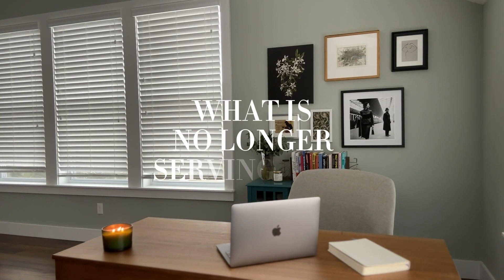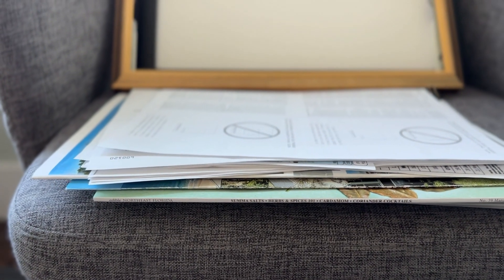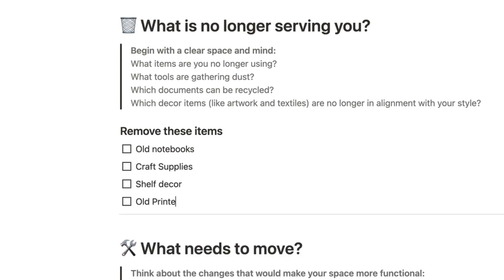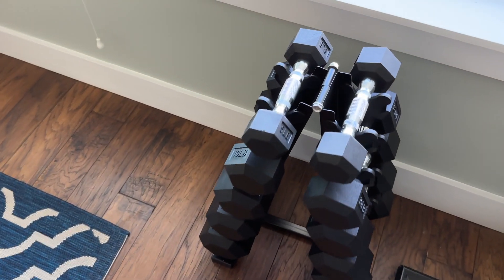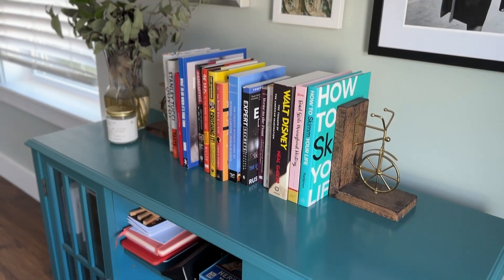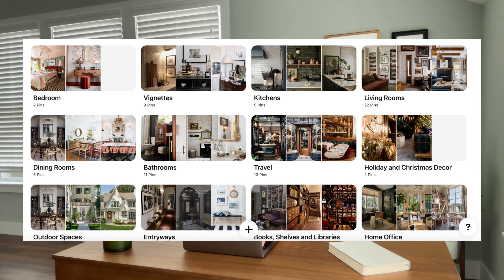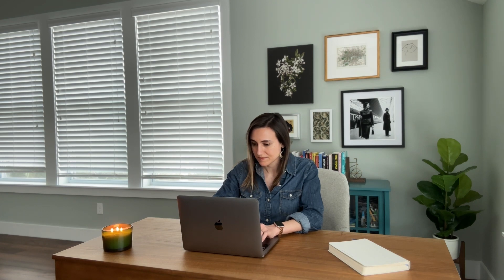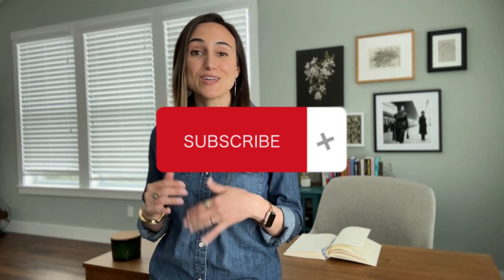Home Office Makeover Ideas 🎨🛠️✨How to plan it out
Are you looking for home office makeover ideas but feeling completely stressed by the process? Me too! In this video, I'm walking you through the three-step process I'm using to plan my office redesign.